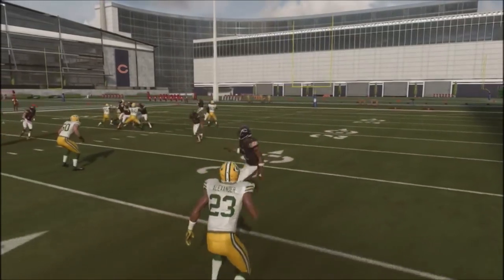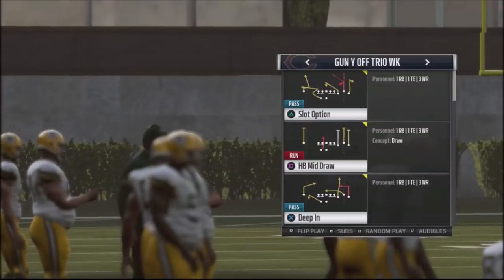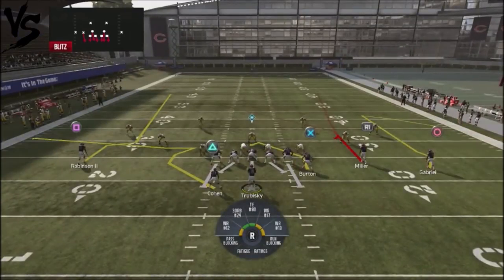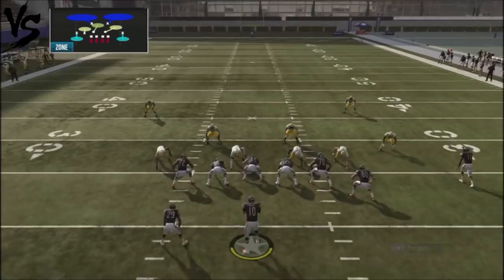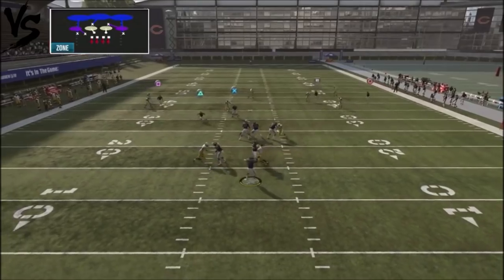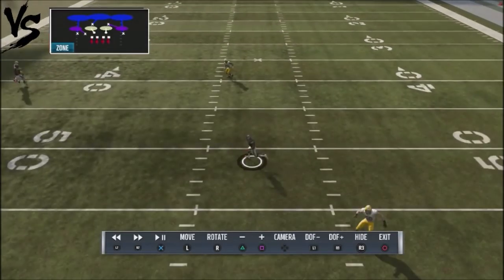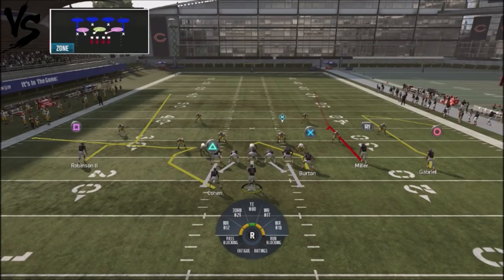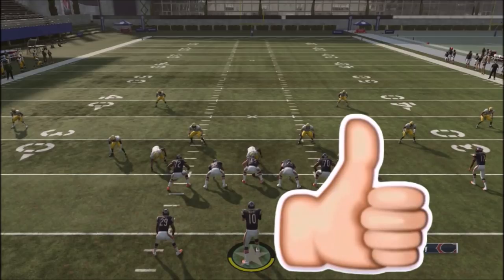MADDEN - MOST UNIQUE PLAY IN THE GAME